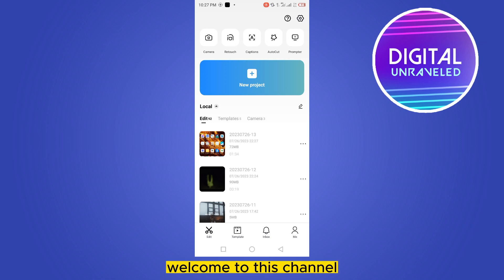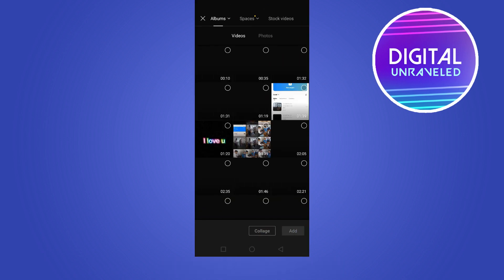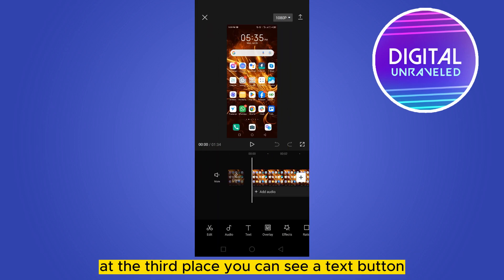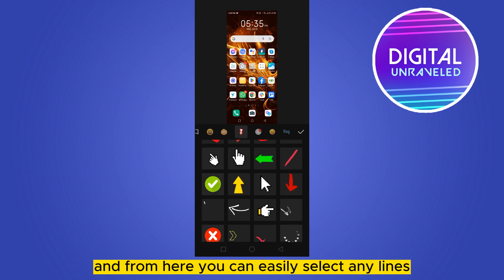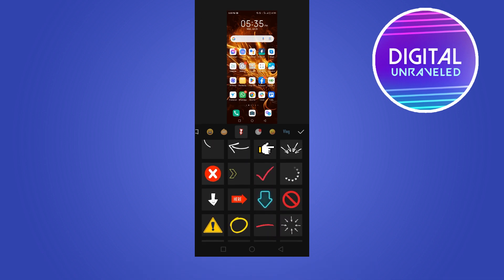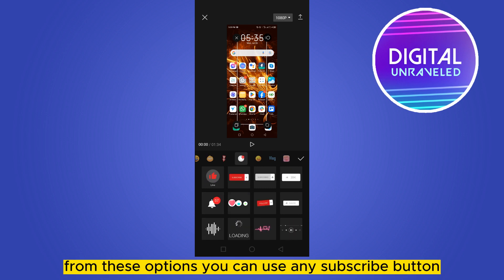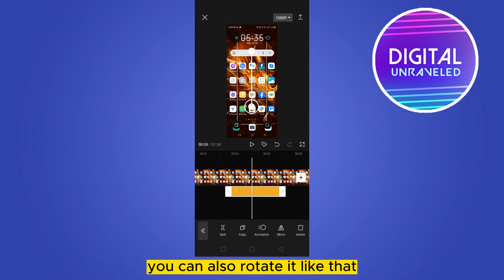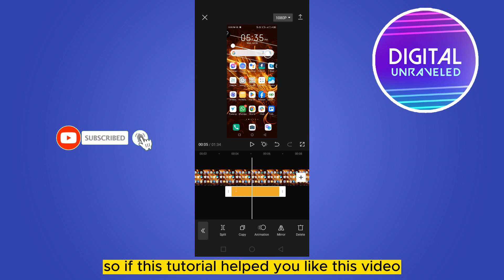How To Add Line In Capcut (Step By Step)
Learn How To Add Line In Capcut